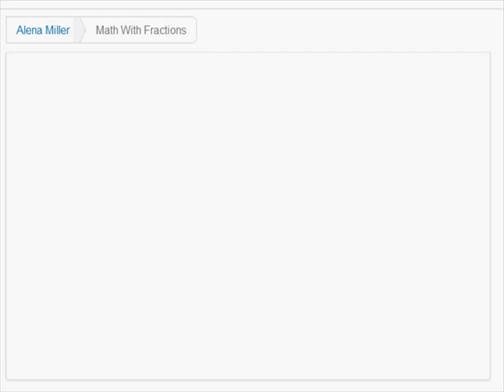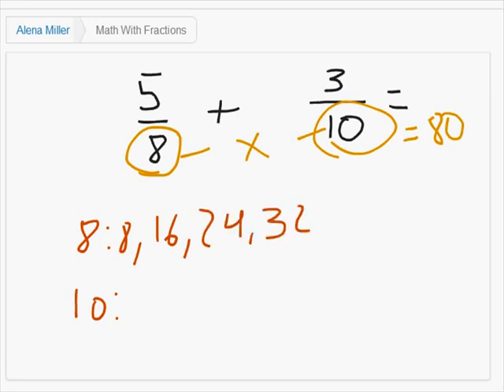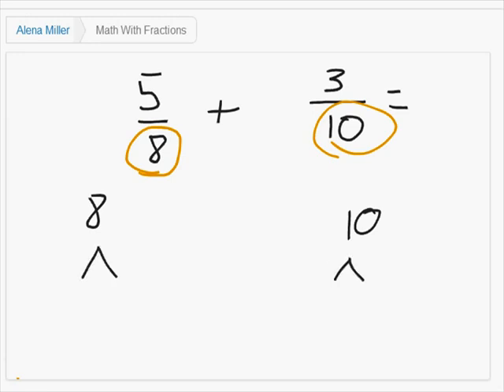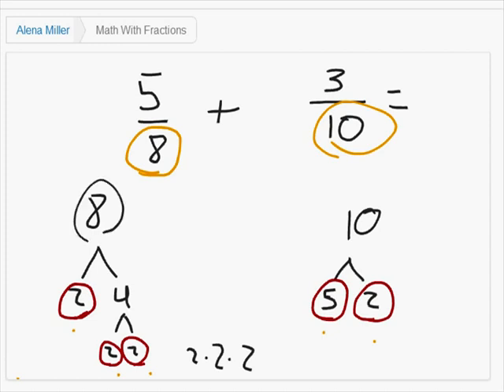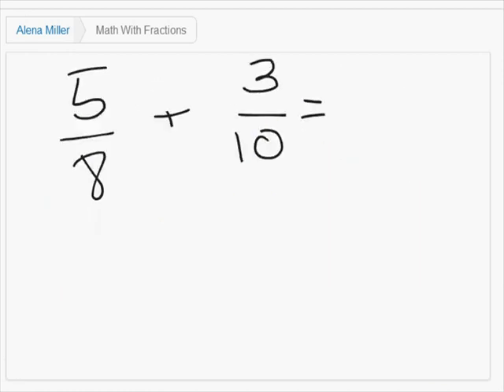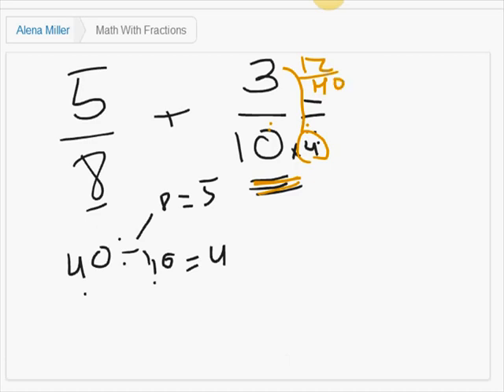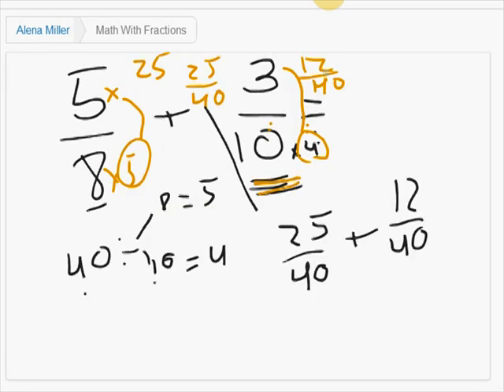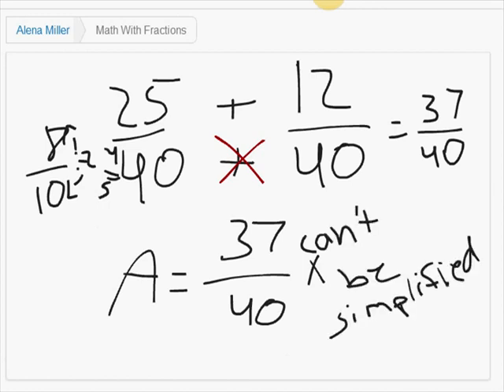How to find common factors with adding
Alena teaching math